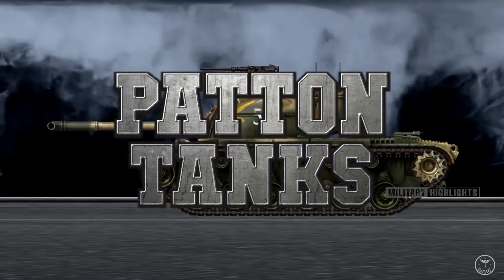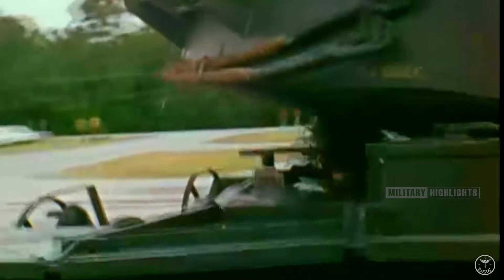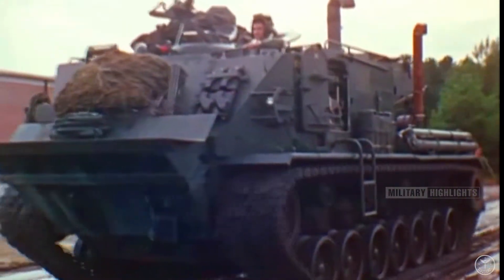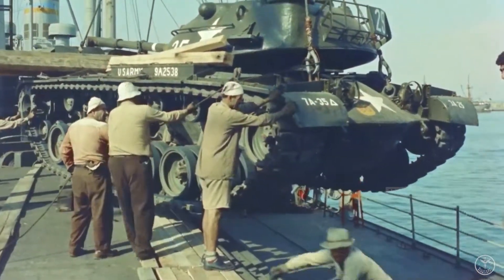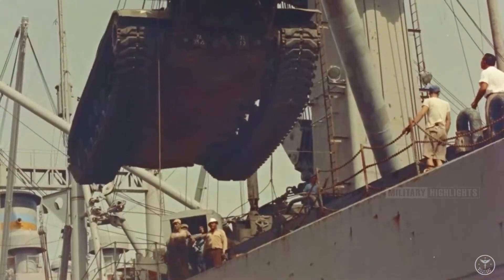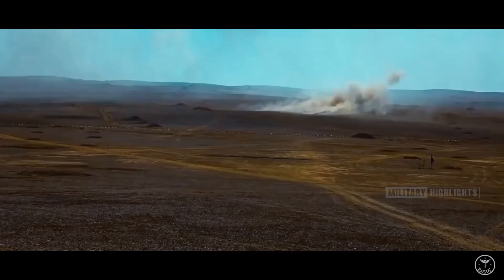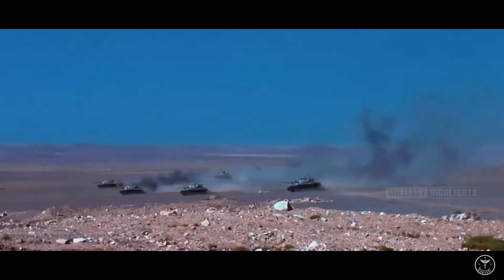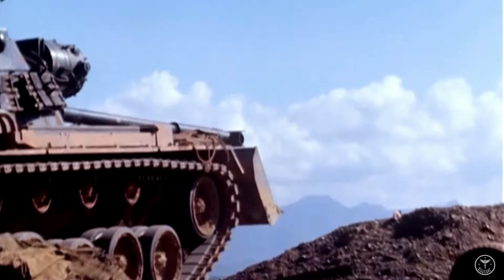M60 Patton: The "Badass" Tank Created For A Cold War [ And Could Kill Anything ]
In the early 1950s, Soviet tank design and production began surpassing its American rivals. The Americans, entrenched in the Korean War, refocused to close the “tank gap.” The result of U.S. efforts was the M60 Patton. However, the M60 Patton was created under urgent circumstances. Design and testing protocols were disregarded. With a robust, hearty design – and the ability to take on upgrades seamlessly – the M60 has clung to relevancy. Remaining in service are two variants, the M60A1, and the M60A3. The two largest fleets of current M60s belong to Egypt and Turkey. Egypt operates over 1,000 M60s. Turkey operates a modified version of the M60A1, which they call the Sabra MK II. The upgraded Sabra includes a different gun (the IMI MG252), plus composite and explosive reactive armor modules on the turret and hull. Turkey hopes to continue improving upon its Sabra fleet – with the addition of laser-warning receivers, a retractable mast for area surveillance, and a remote-weapon station – pushing out the tank’s service life even further.